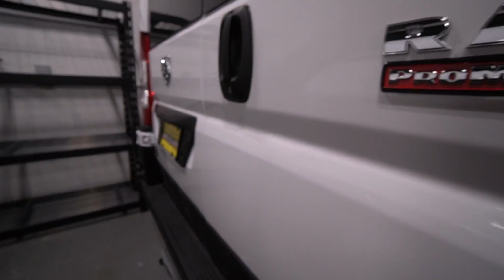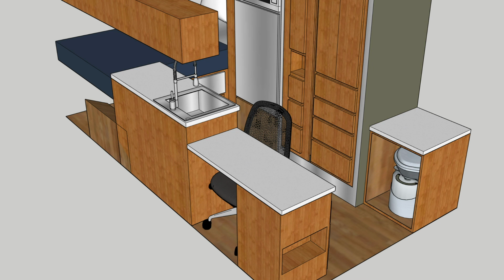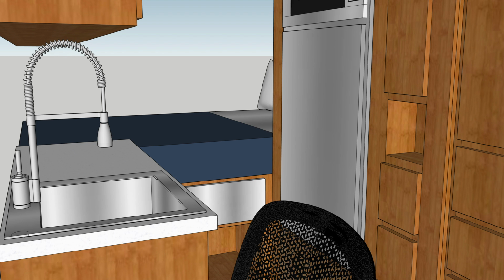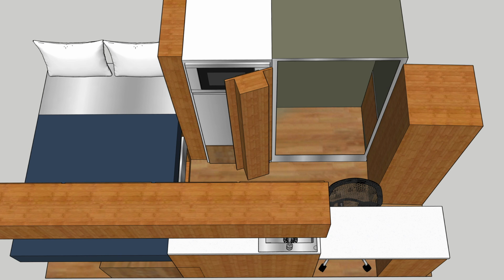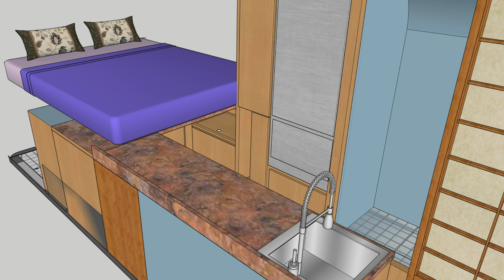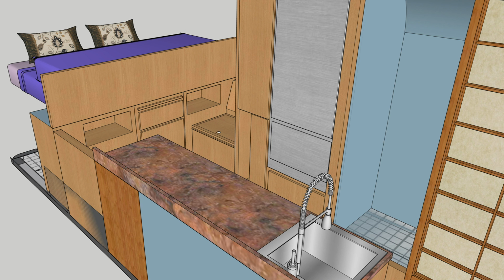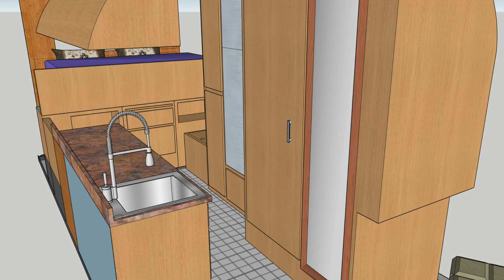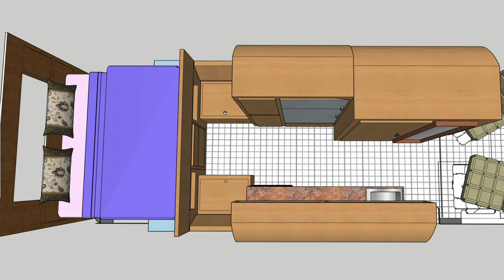Two New Vans! Sprinter/Promaster. Two Awesome Floor Plans!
Two new vans and two new floor plans! One, a RAM Promaster and the other a 4x4 Sprinter! The builds start now with the overview of the floor plans. Big ideas in each. A must watch video.